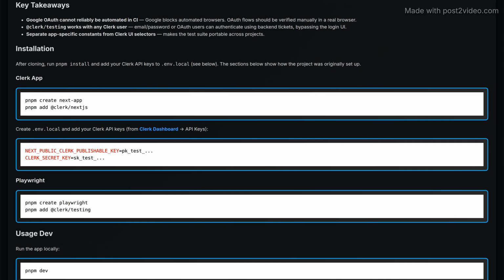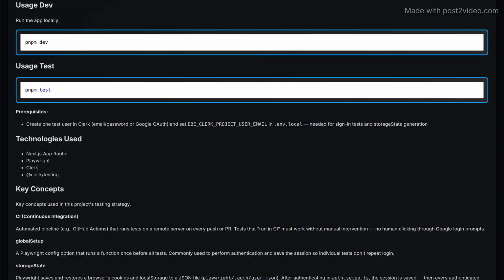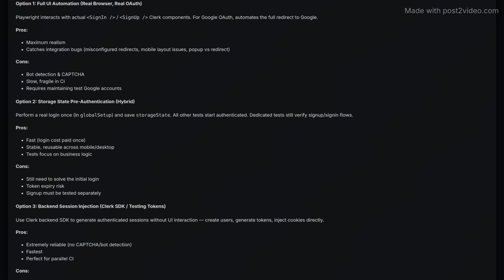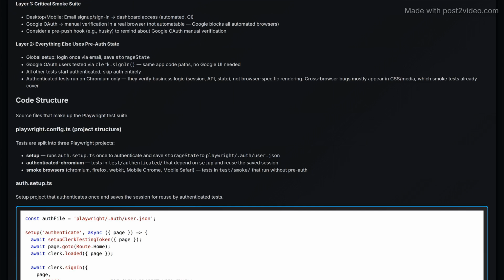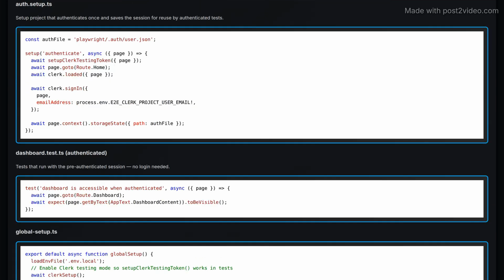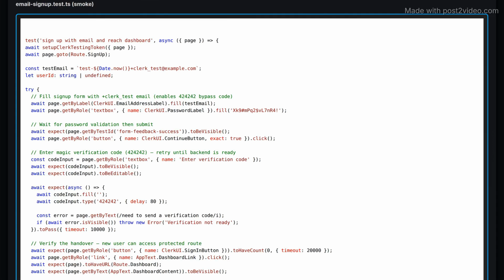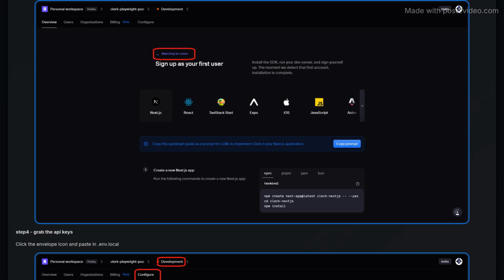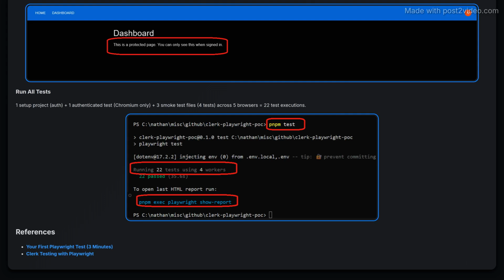How to Test Clerk Auth in Next.js with Playwright (E2E Setup)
How do you reliably test Clerk authentication in a Next.js app using Playwright?

  In this video I show a practical E2E testing setup for Clerk auth that works locally and in CI.

  Topics covered:
  - Email signup and signin testing with Clerk
  - Why Google OAuth can't be automated in CI
  - Using @clerk/testing to bypass the login UI
  - Playwright storageState: log in once, reuse the session
  - Cross-browser strategy: Chromium for auth tests, cross-browser for media flows

  Based on a real micro-SaaS project (post2video.com)

Chapters:
00:00 Project Description
00:09 Motivation
00:20 Key Takeaways
00:31 Installation
00:55 Usage Dev
01:01 Usage Test
01:08 Technologies Used
01:16 Key Concepts
01:27 Design
02:53 Code Structure
04:09 Demo
05:20 References